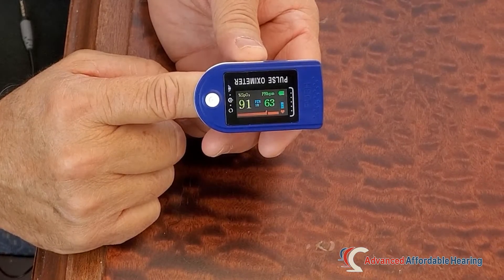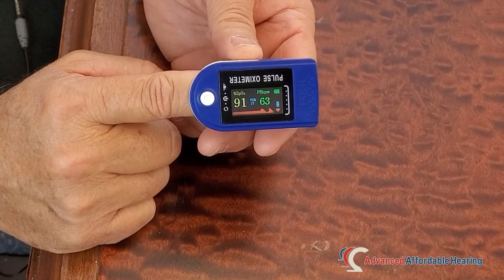Why You Should Know Your Blood Oxygen Levels (And How You Can)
A pulse oximeter allows you to monitor your blood oxygen levels and pulse rate at home easily and effectively.
If you have a health condition - whether it's a mild cold, COVID-19, or a chronic condition - it can be a good idea to stay on top of your blood oxygen levels.
Before you begin using your pulse oximeter, you may want to talk to your doctor to find out what a normal blood oxygen level and pulse rate reading should look like for you. While monitoring, if you notice any drops in your blood oxygen level or pulse rate, you should follow up with your doctor.